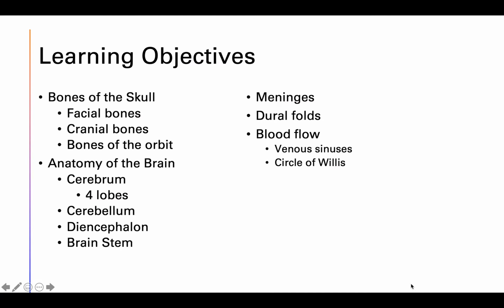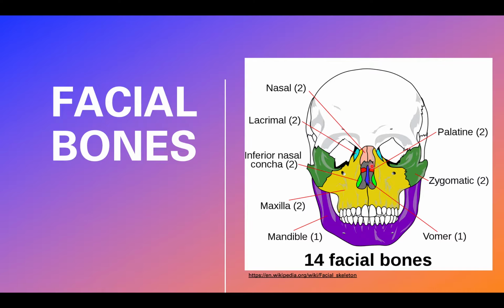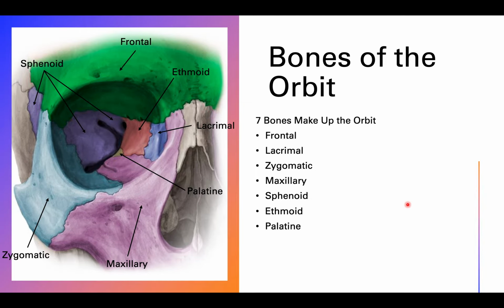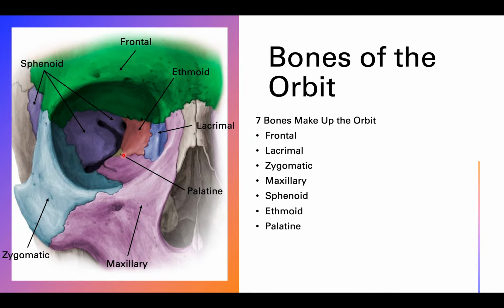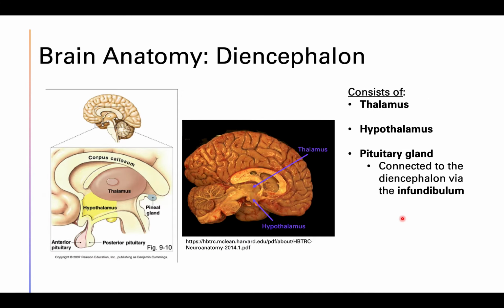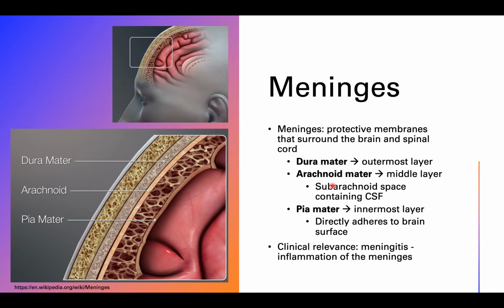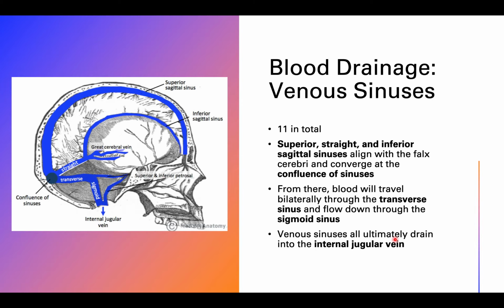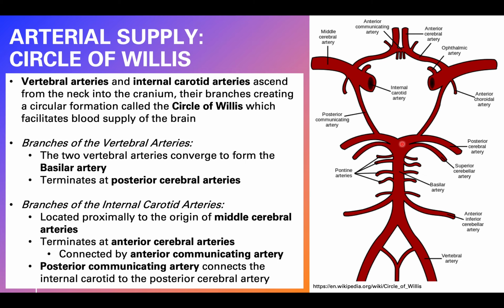Anatomy of the Skull and Brain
BIO 476 Spring 2020